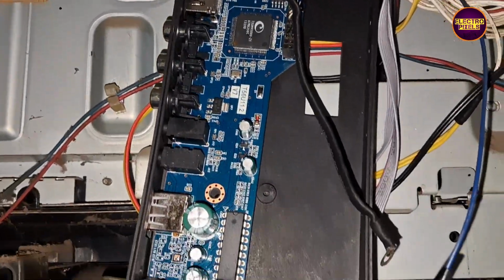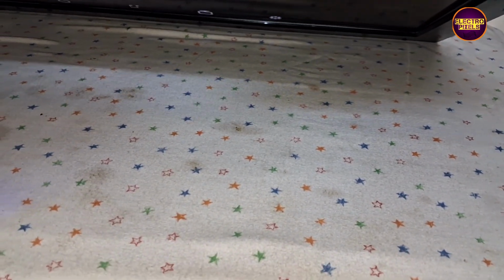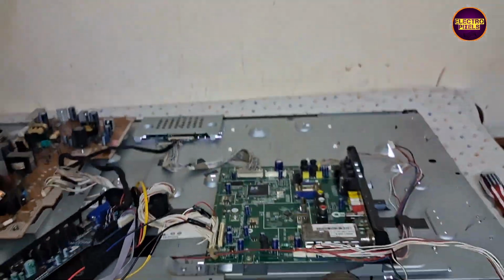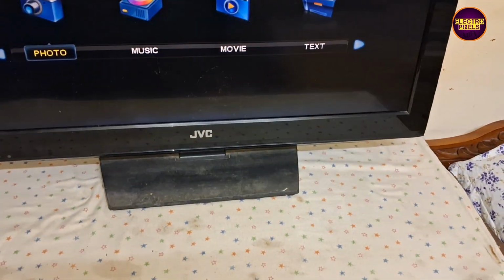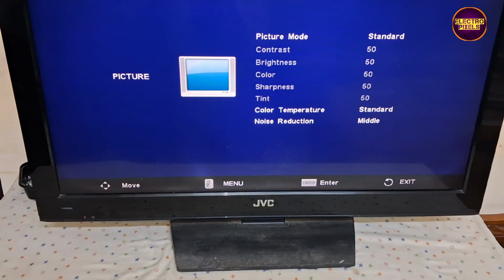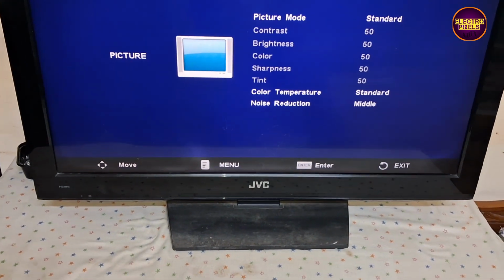How to install Universal MotherBoard in JVC LCD TV|VS.T56U11. 2/T.R67.03|New GUI|Tv Repair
This video is about How To Install Universal MotherBoard to Any LED LCD TV Easily|How to install Universal MotherBoard in JVC LCD TV|VS.T56U11. 2/T.R67.03|New GUI|Tv Repair|LED TV